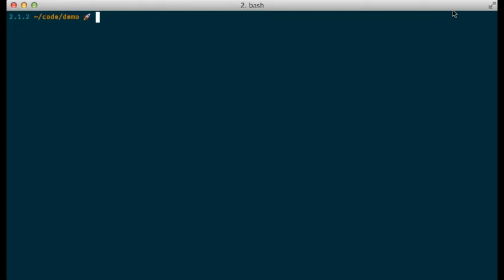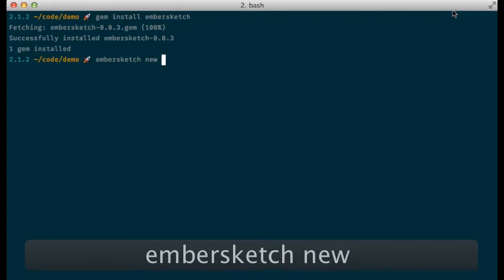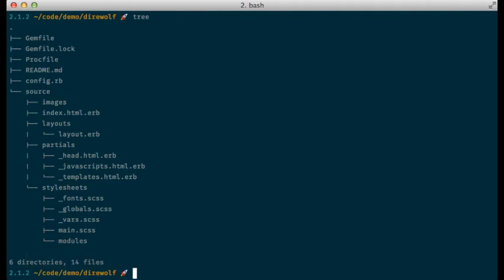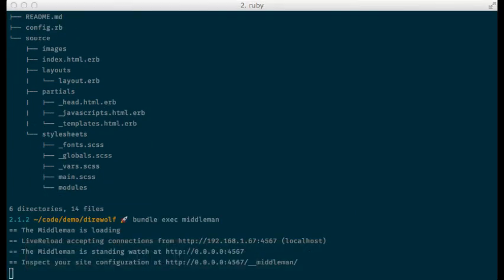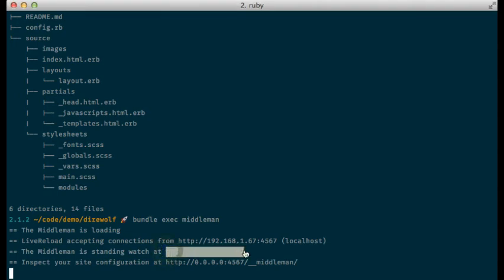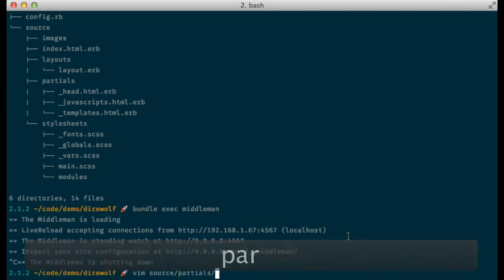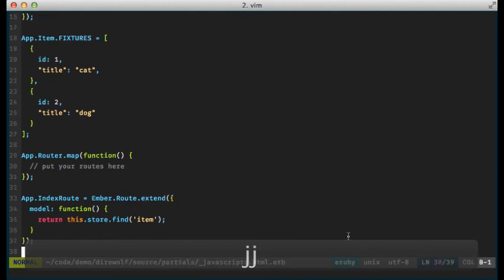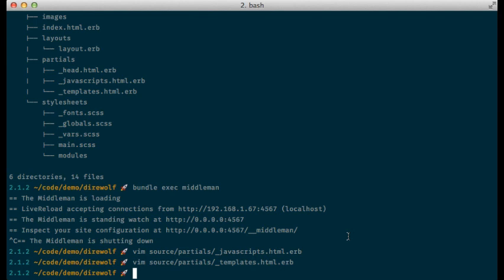Ember Zone - How to use Ember Sketch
A 5m tutorial on how to get started with Ember Sketch.